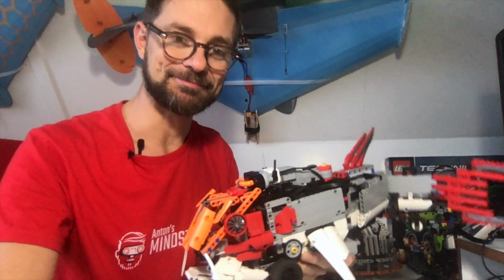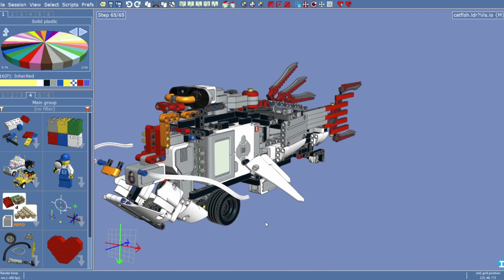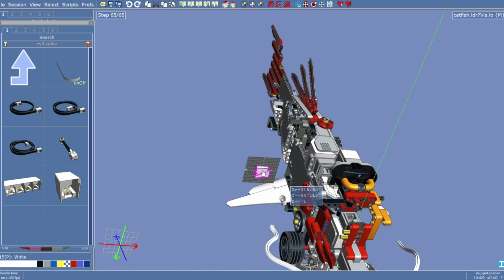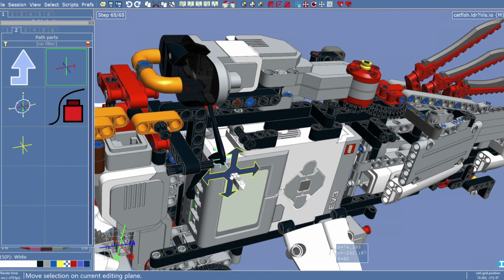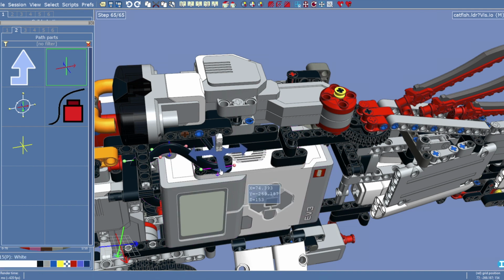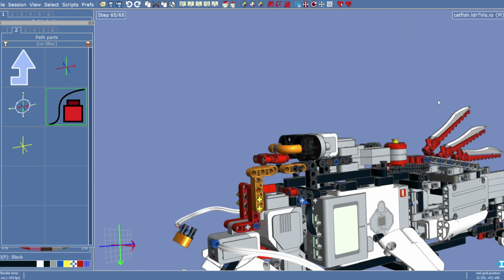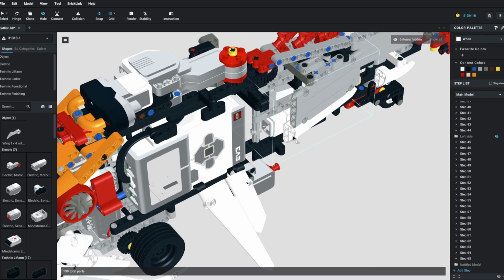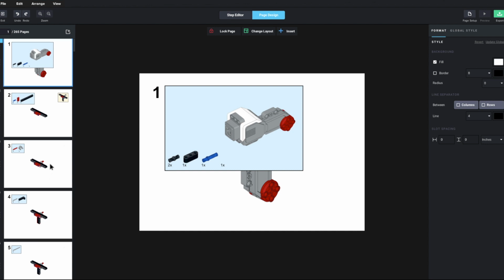Making building instructions with EV3 cables in studio tutorial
I show  how to make LEGO  MINDSTORMS building  instructions with Bricklink Studio and then add flexible cables using LDCAD. This way  you can make super professional building instructions.

Credits to Philo Hurbain for first discovering this workflow.